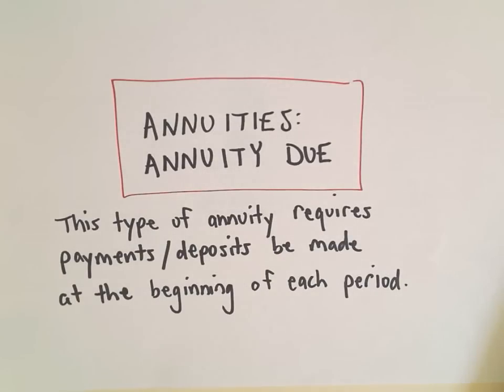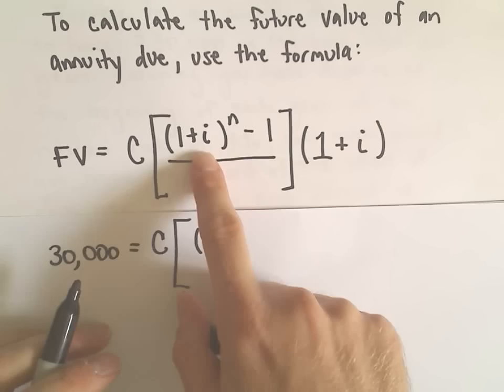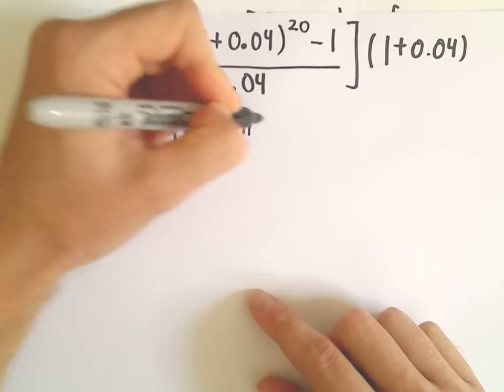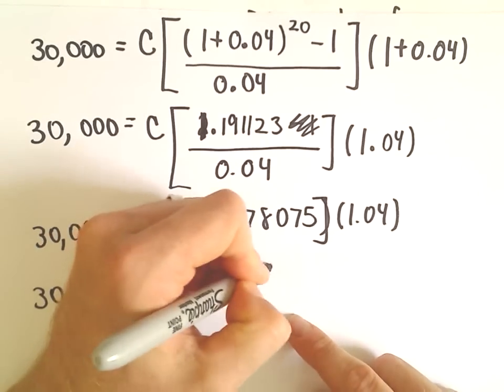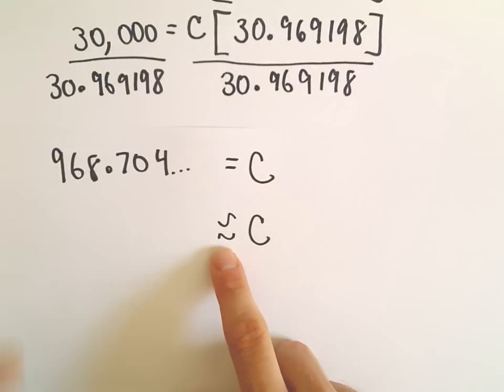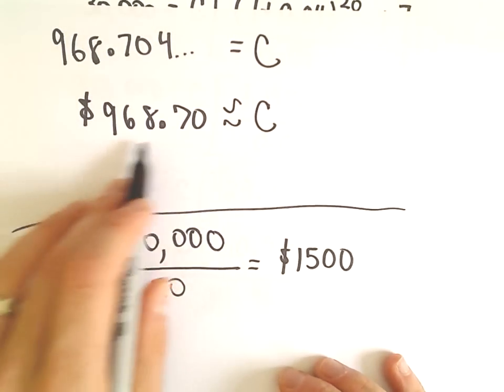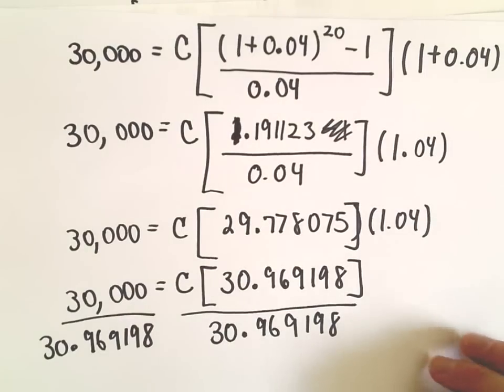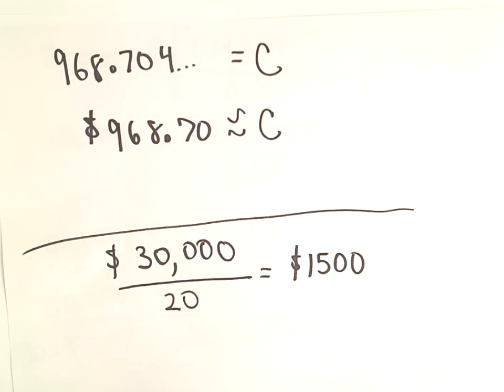Annuities : Annuity Due, Ex 2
You da real mvps!   $1 per month helps!! Annuities : Annuity Due, Ex 2.  In this video, we want to find how much our regular deposits should be so that we have $30,000 in the bank after 20 years, earning 4% APR.